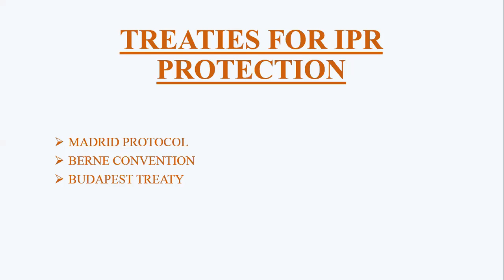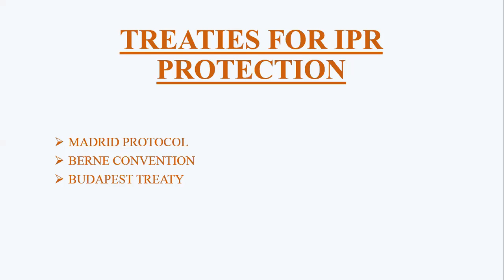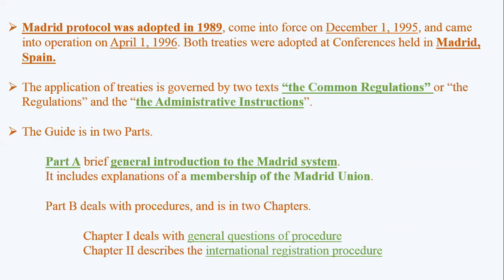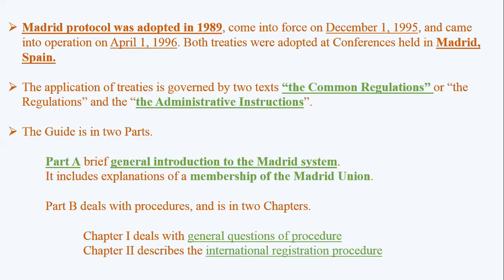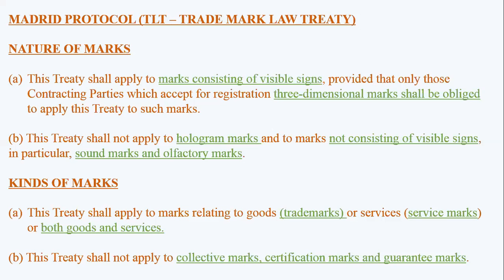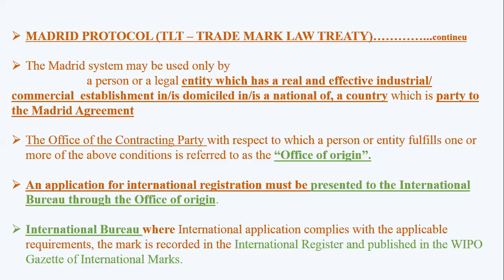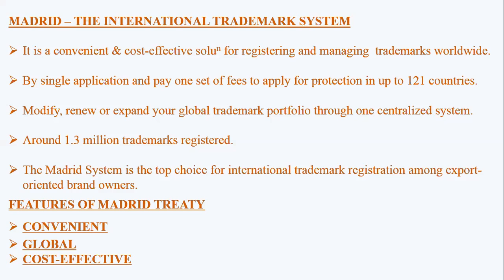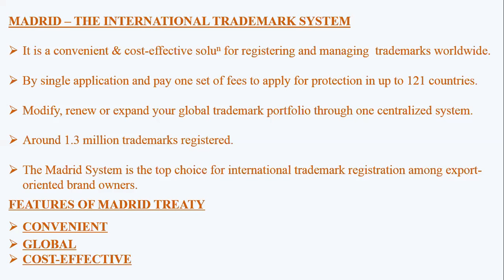Lecture no -09-IPR Treaties 1)Madrid treaty